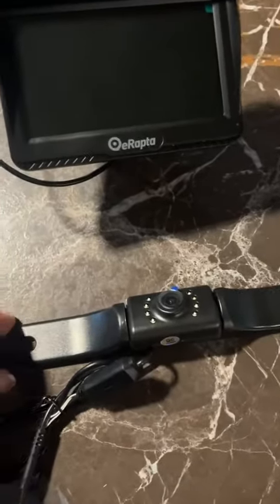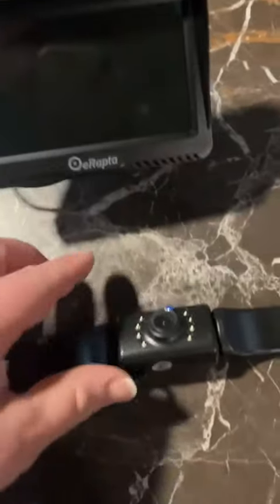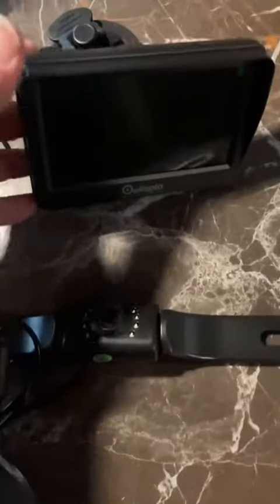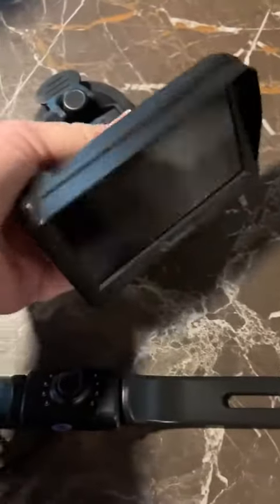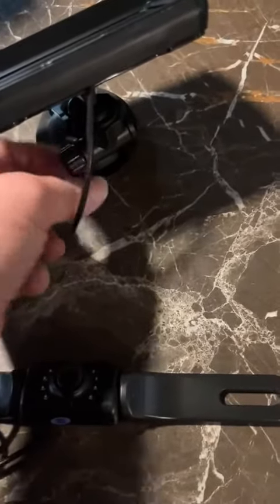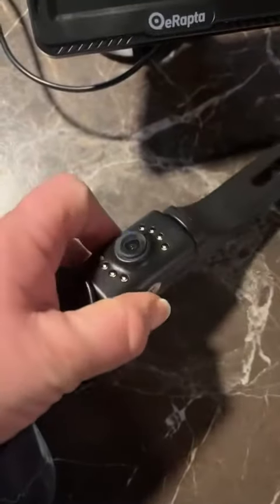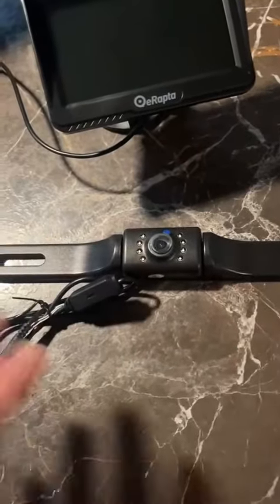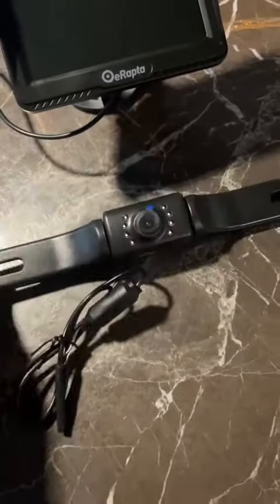eRapta A43 Backup Camera, 4 3”HD 1080P Rear View Monitor kit Review, eRapta A43 Superb Backup Camer